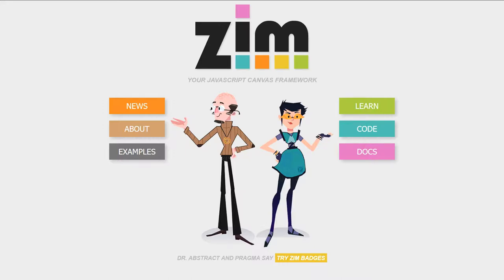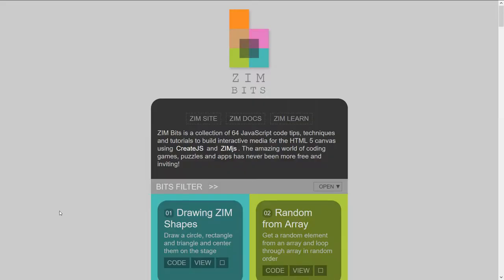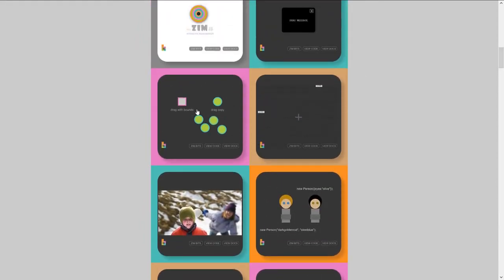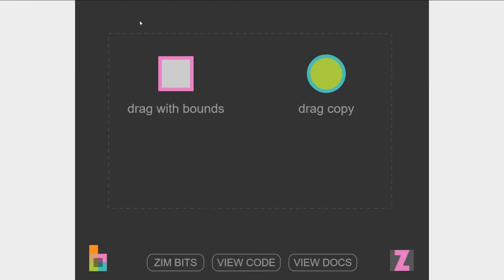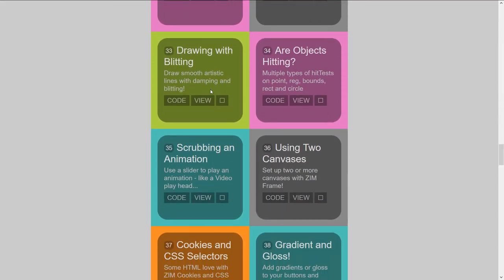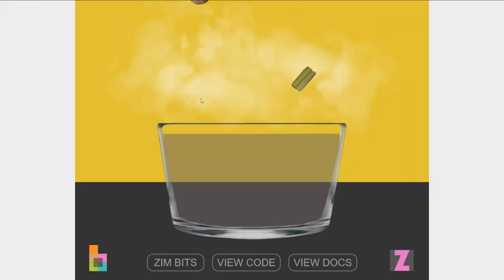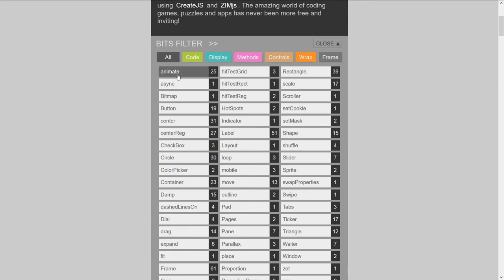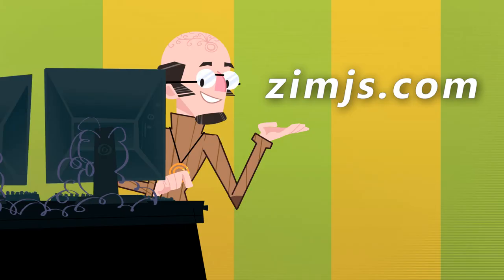Canvas Coding Examples - 01 - ZimBits - with ZIM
Examples of creating apps, games, art, etc. on the HTML Canvas with ZIM. ZIM Bits feature 64 examples of easy-to-learn techniques for making apps, games and art!